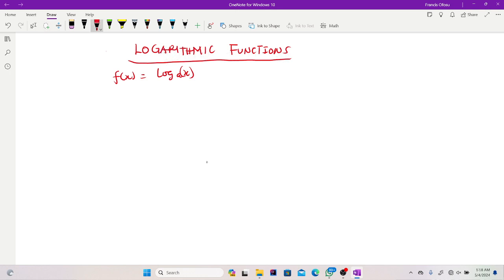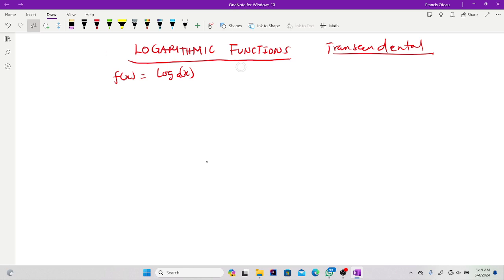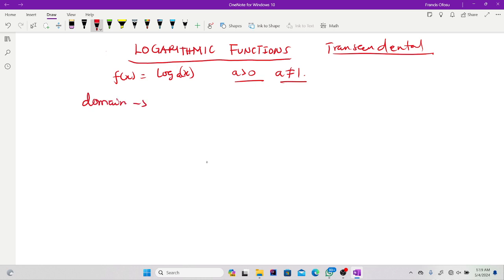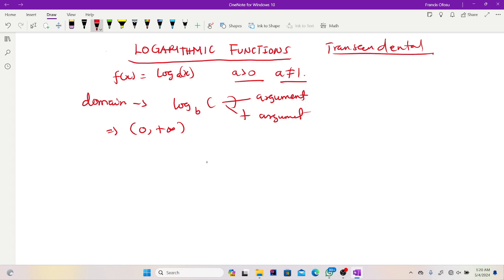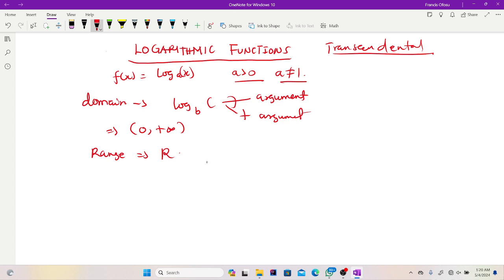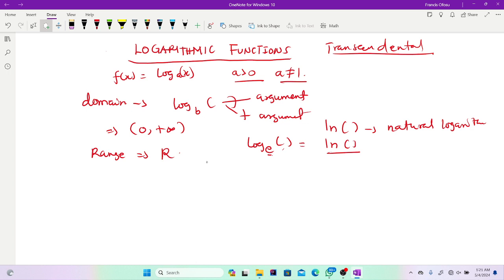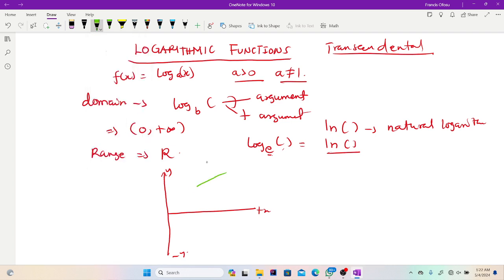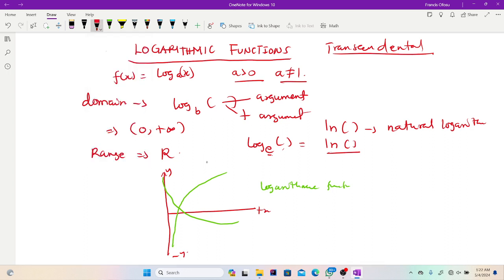Logarithmic functions- solve problems on domain an range of logarithmic functions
Embark on a journey through the intriguing realm of logarithmic functions with this comprehensive video tutorial! Join us as we unravel the intricacies of solving problems related to the domain and range of logarithmic functions. Explore the fundamental properties of logarithms, including their base and exponent, and learn how they relate to exponential functions. Discover how logarithmic functions behave, including their asymptotic behavior and restrictions on their domain. Gain insight into how to determine where these functions are defined and the possible output values they can take on. Whether you're a student grappling with logarithmic functions or an enthusiast eager to deepen your mathematical understanding, this video provides the essential tools to master domain and range problems in the realm of logarithmic functions.